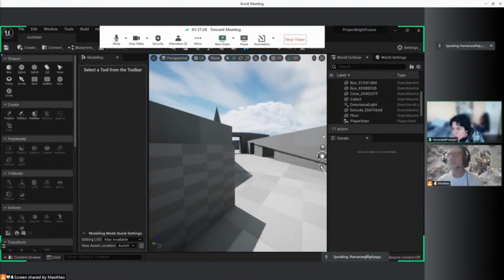How to Design your Levels in UE5 if you don't know where to start?